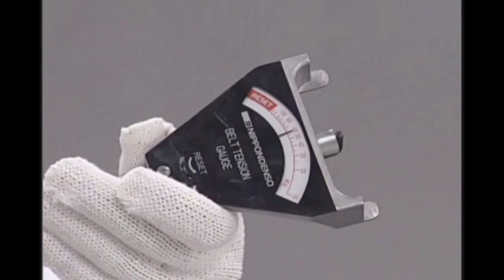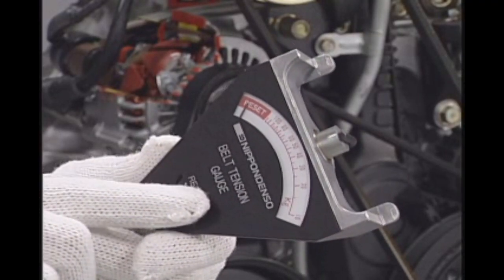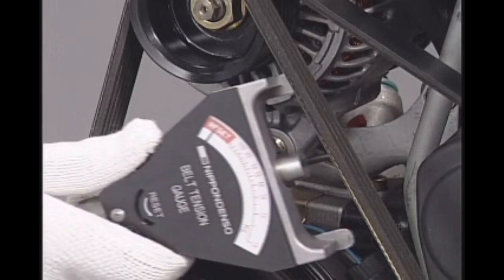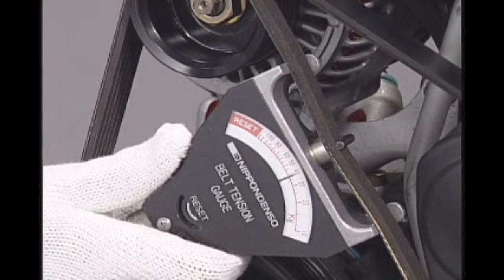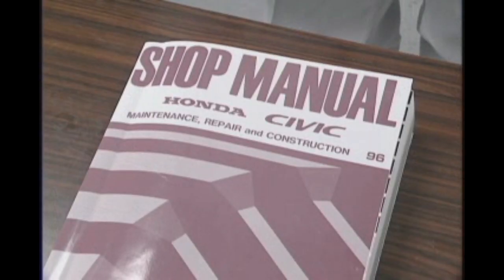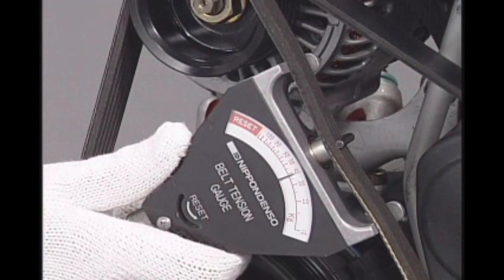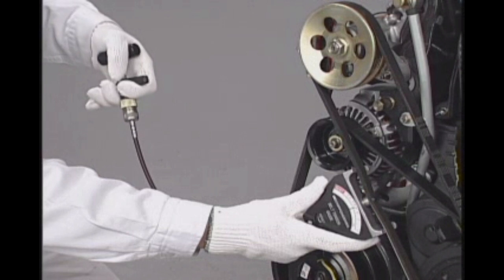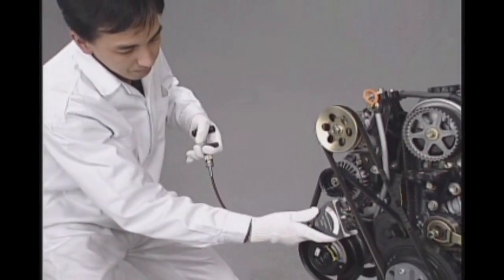gernator belt checkup by belt checking gauge/gernator belt checkup by belt checking gauge